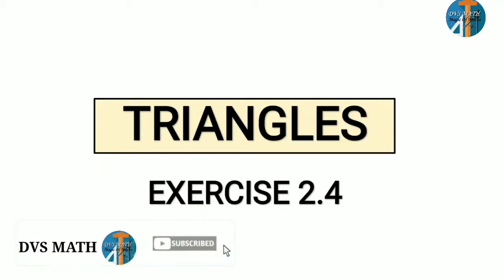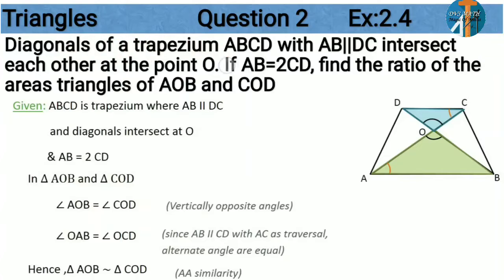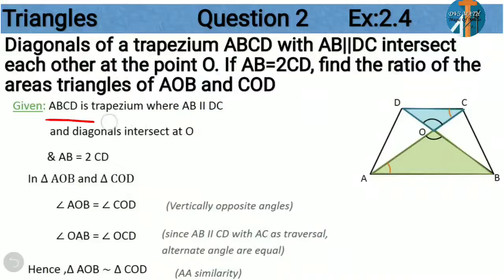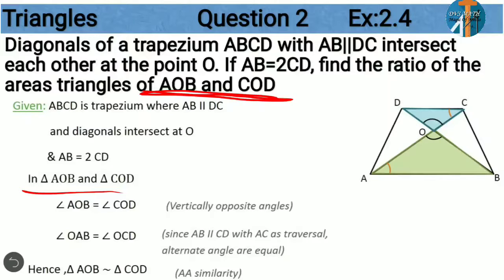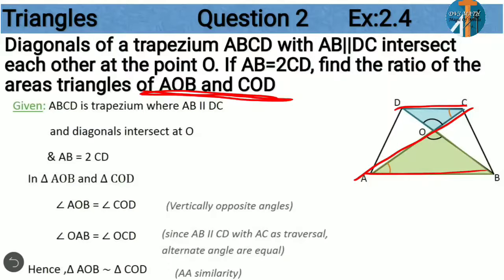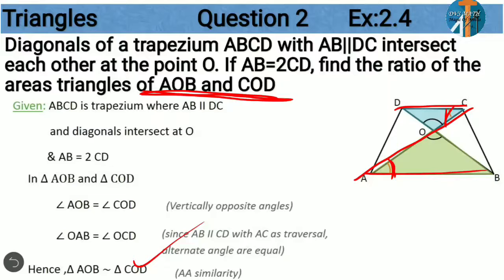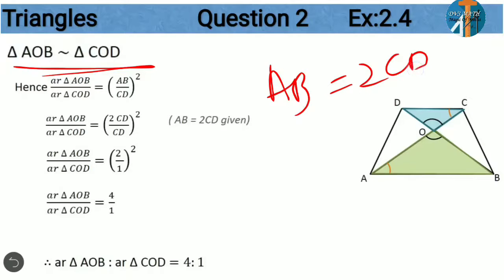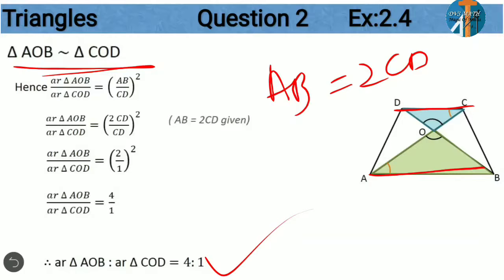class10triangles CLASS10| TRIANGLES| AREA OF SIMILAR TRIANGLE THEOREM| QUESTION 2